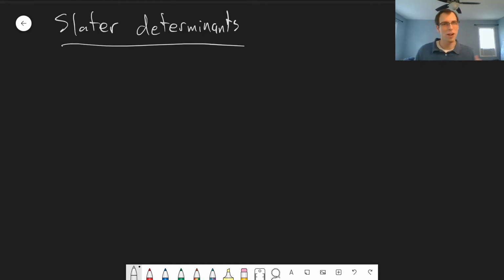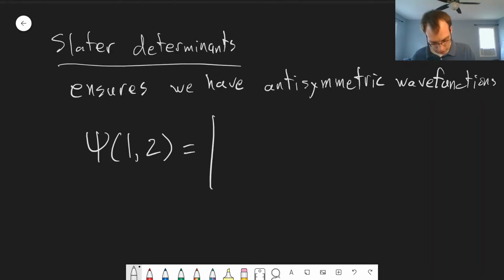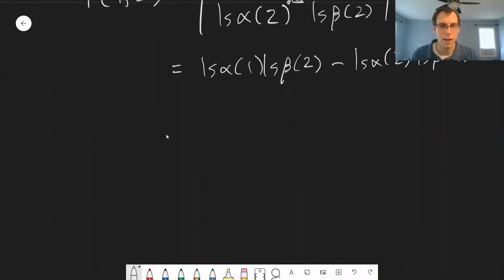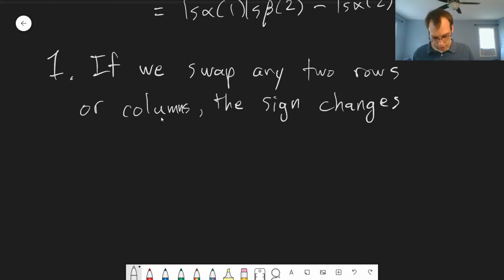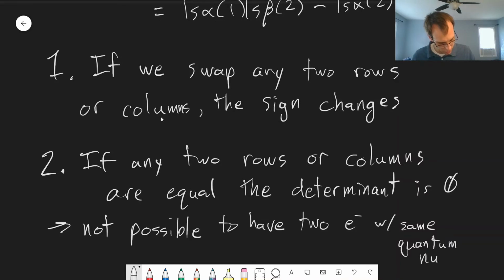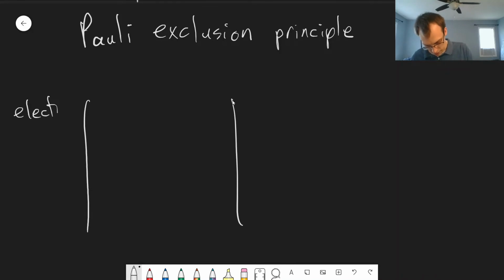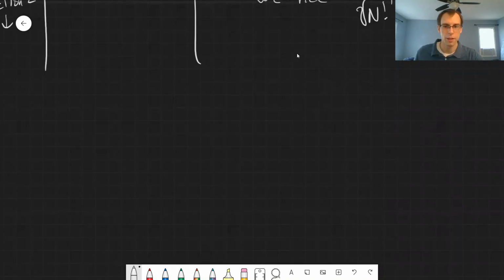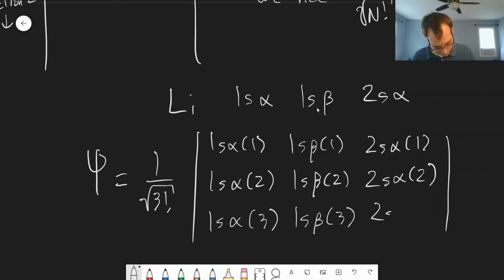Chapter 8: Slater Determinants | CHM 309 | 088